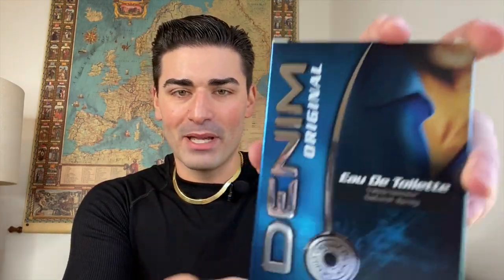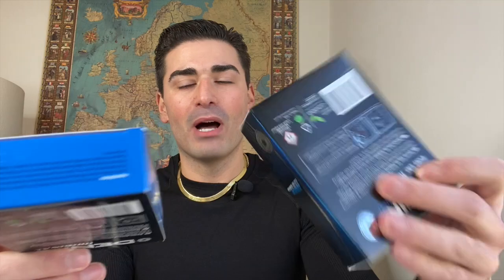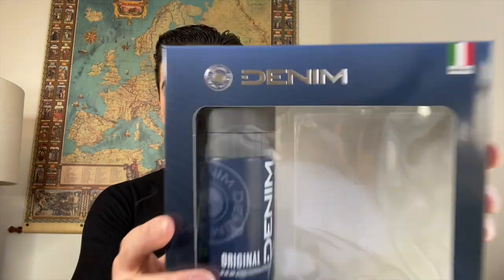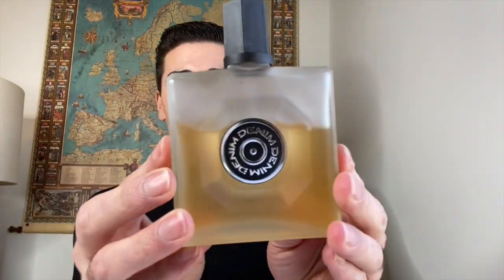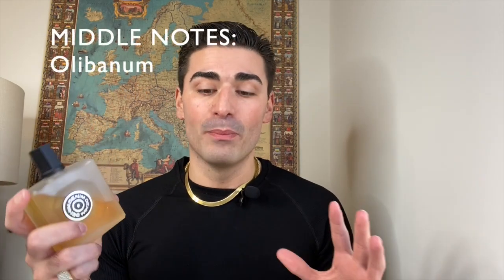Super Random, Super Cheap - Original Denim Fragrance Review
Denim Original is a strong, fresh, and masculine fragrance from the 70’s. A perfect signature scent to be worn by the confident man.

0:00 Intro
1:36 Presentation
3:26 Notes
4:05 Performance
4:56 Overall Thoughts
8:54 Rating
10:41 Closing